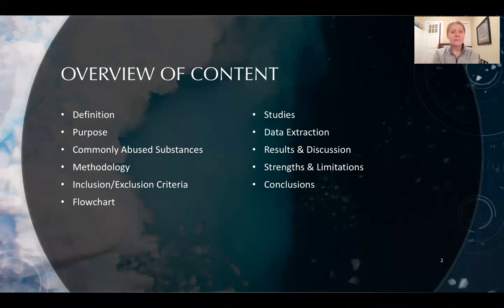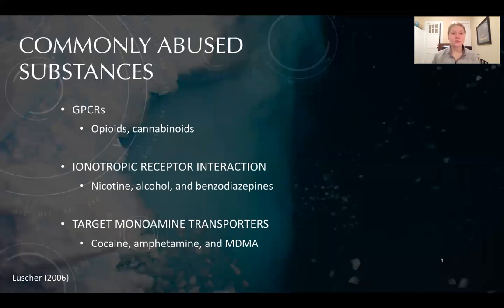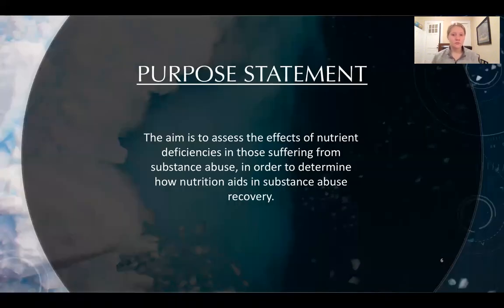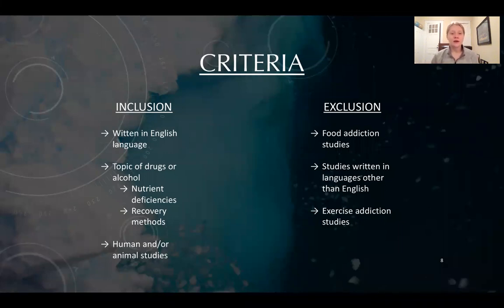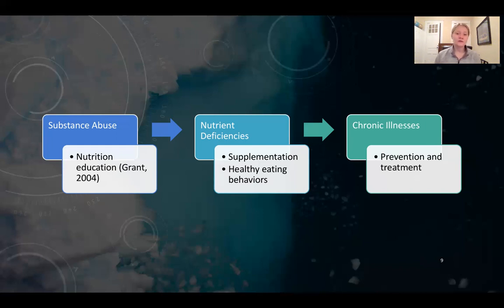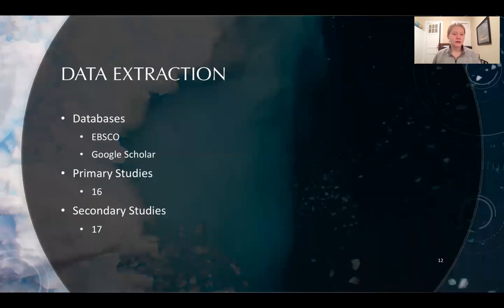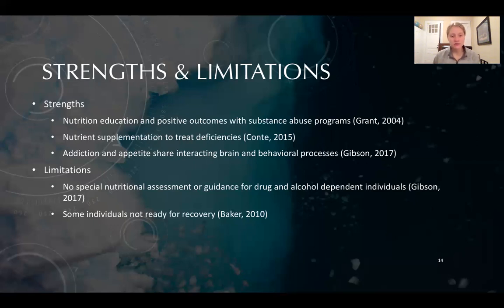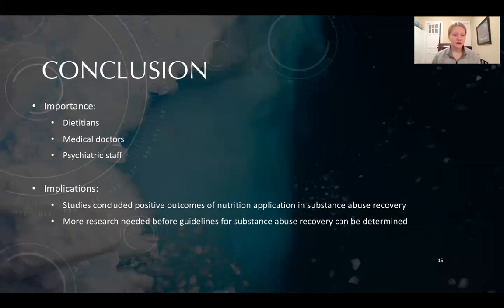The Impact of Nutrient Deficiencies in Individuals with Substance Abuse